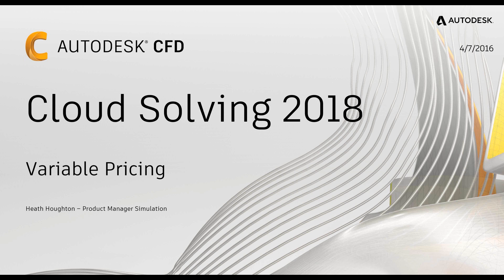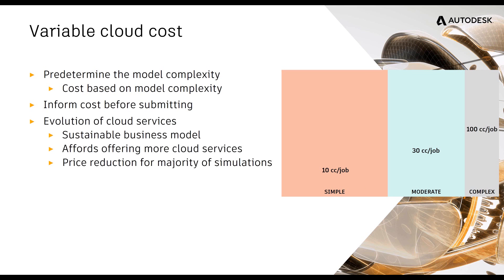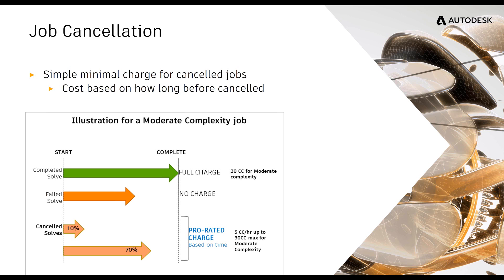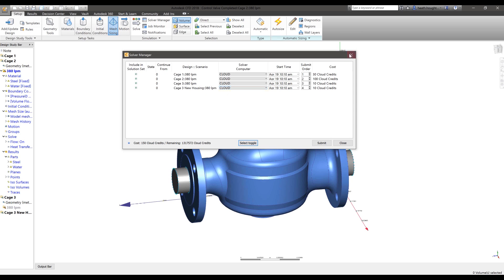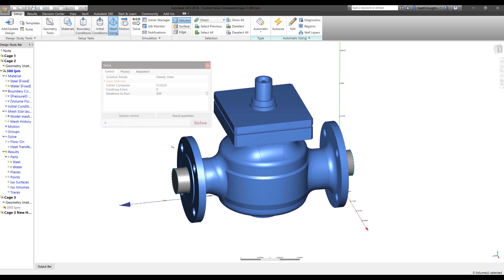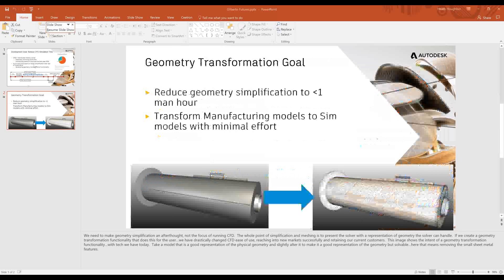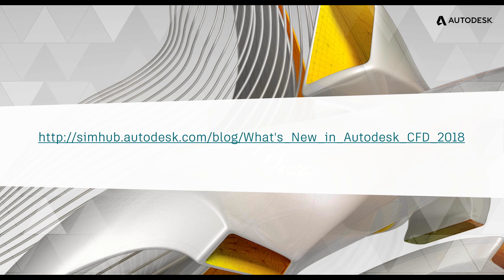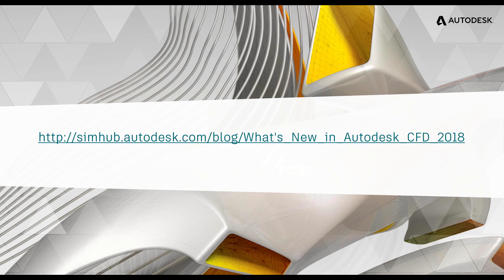Autodesk CFD 2018 Cloud Solving and variable pricing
This presentation provides an overview of what's new in Autodesk CFD 2018.  CFD product manager, Heath Houghton, discusses Cloud solving and variable pricing in CFD 2018, as well as answers users questions.
The Autodesk Help Webinars ) series is designed to showcase time-saving tips and tricks that can be used to immediately increase your productivity. This live set of interactive training sessions hosted by our very own Autodesk Technical Support Specialists offers a unique look into some of the most impactful in-product features and functionality that you may not already be familiar with.